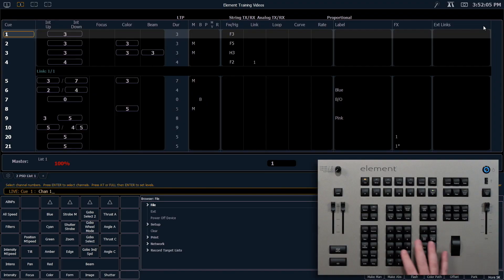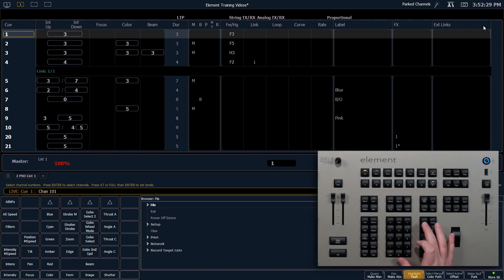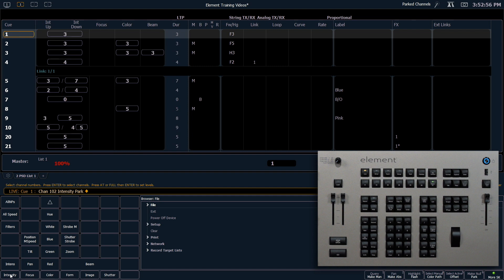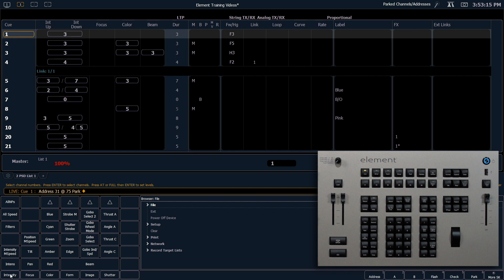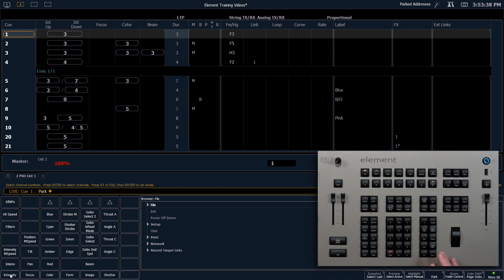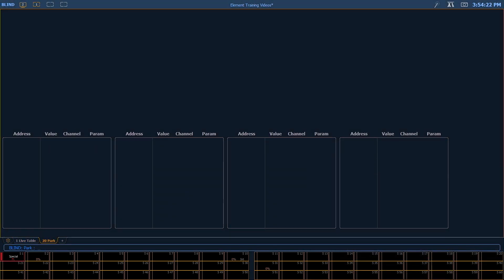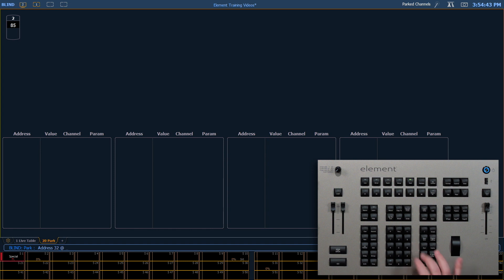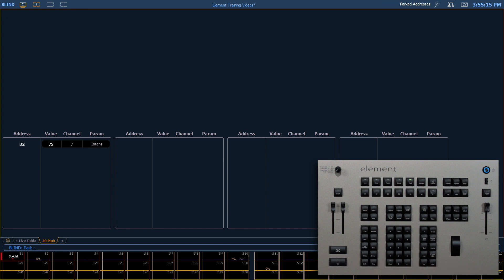13.1 Park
Park allows you to lock a channel or parameter to a specific value and have it remain at that level on stage. It can not be changed by any console operation.  You can also park channels or addresses from the Blind Park display.

v2.6

For emergency/technical assistance contact ETC Technical Services @:
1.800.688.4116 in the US